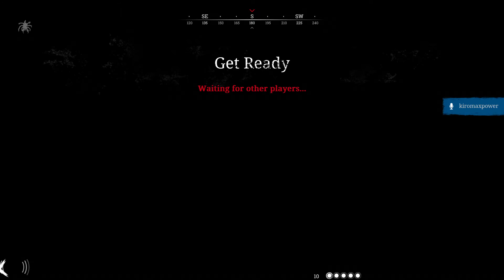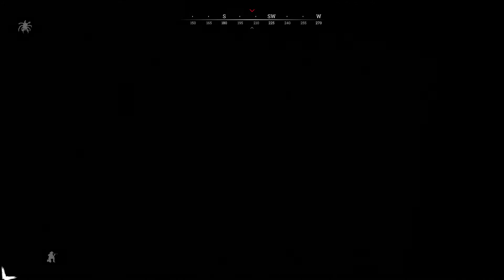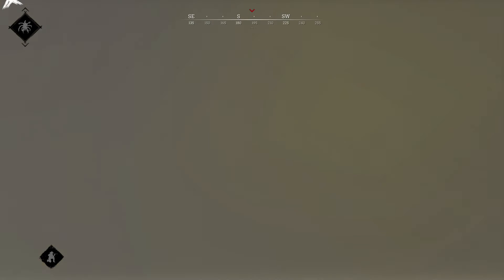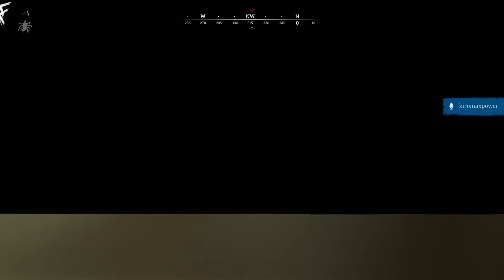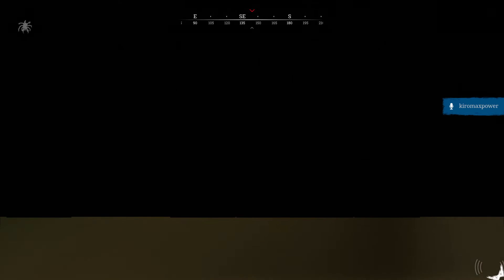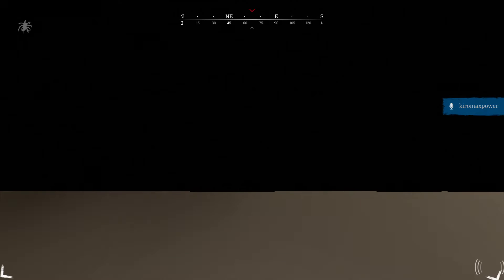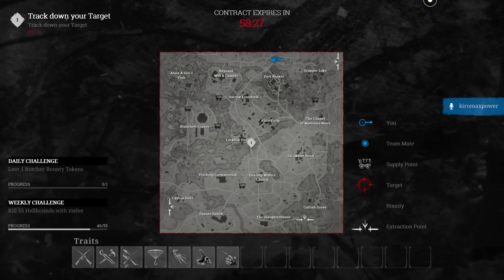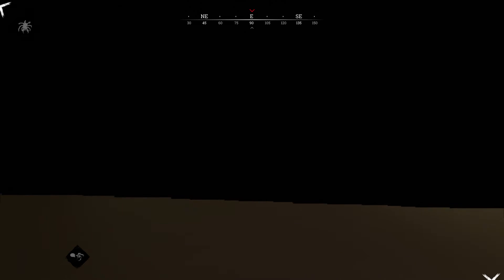Scary yet funny 5 mins round when the game doesnt load properly, thnx to the 2 dudes who helped me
HUNT: SHOWDOWN